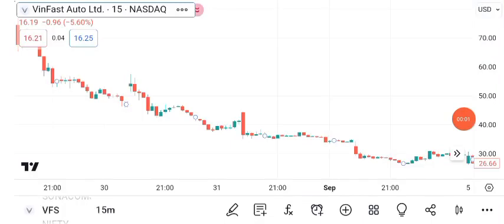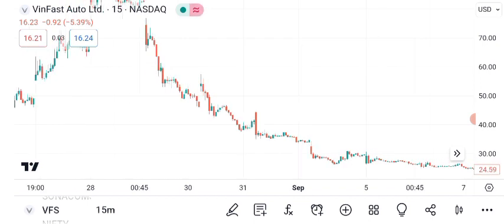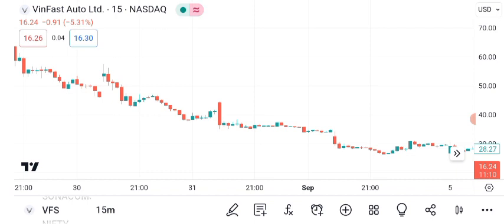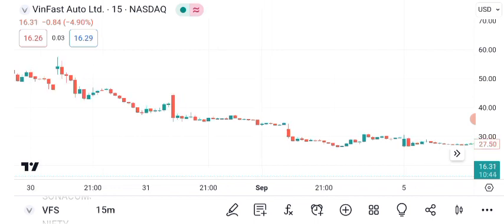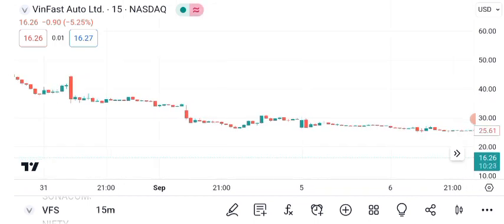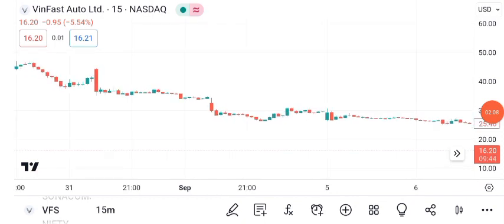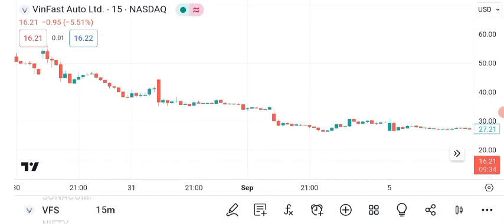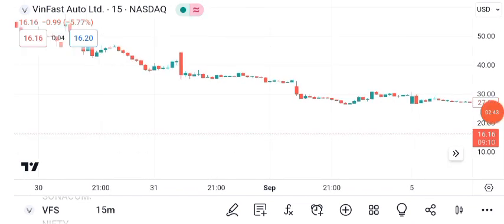VFS Stock-VinFast Auto Ltd Stock Breaking News Today | VFS Stock Price Prediction | VFS Stock Target